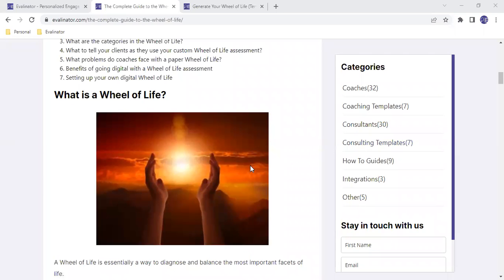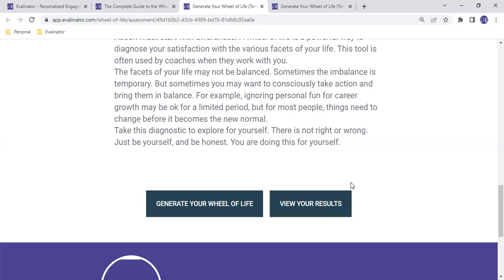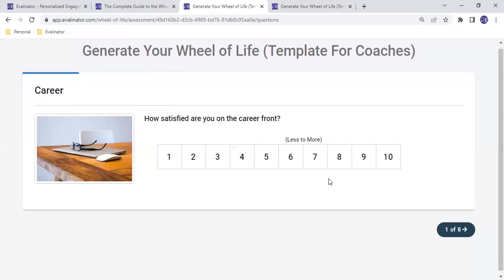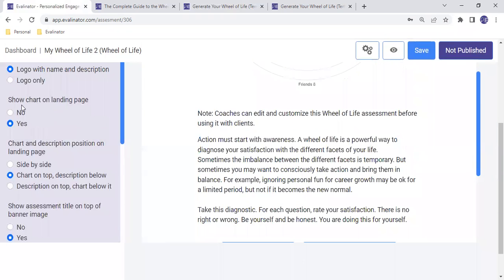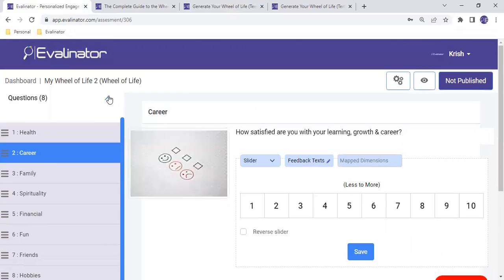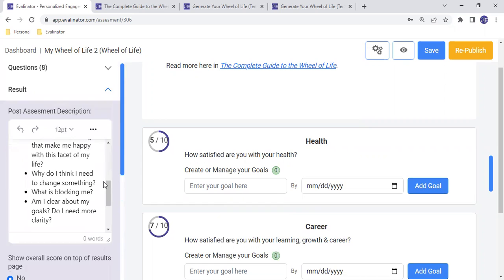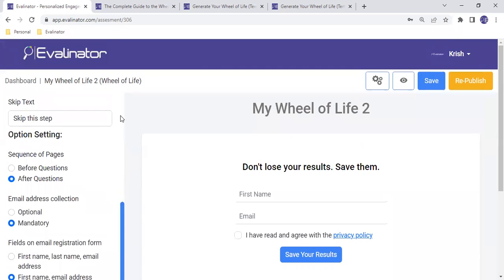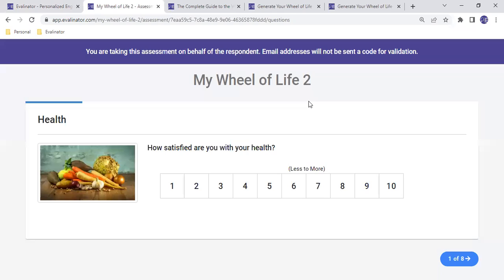Setting up a Traditional Wheel of Life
In this video, we'll show you how to set up a traditional Wheel of Life assessment to use with your clients and prospects.